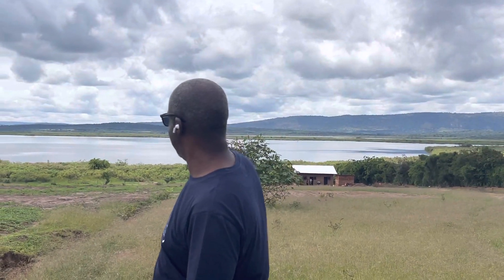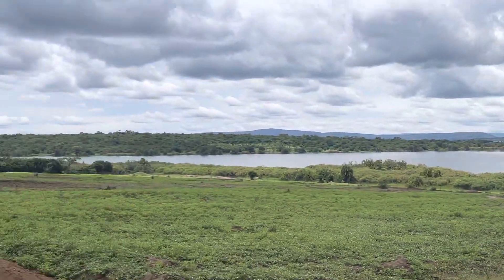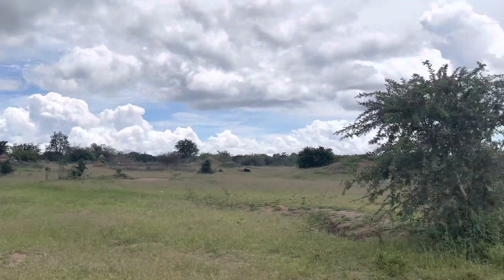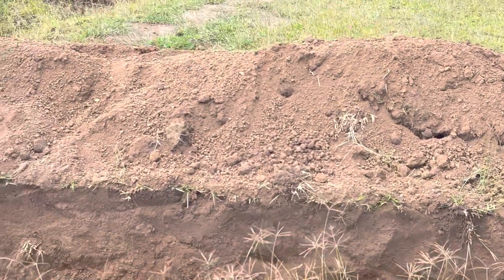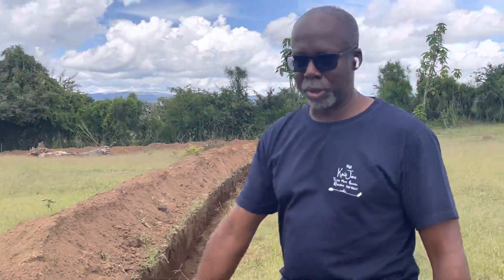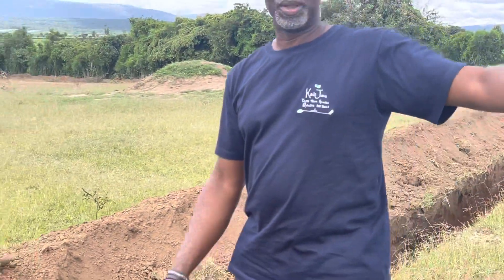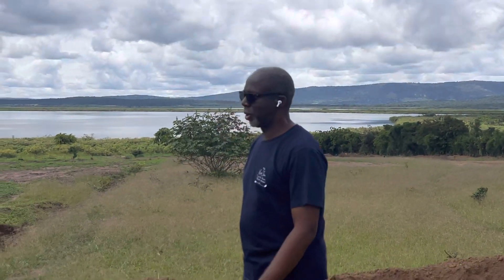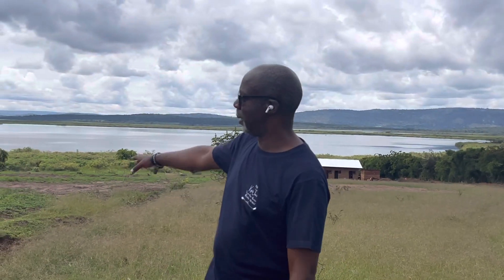Land Erosion Control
Digging of trenches for soil erosion control